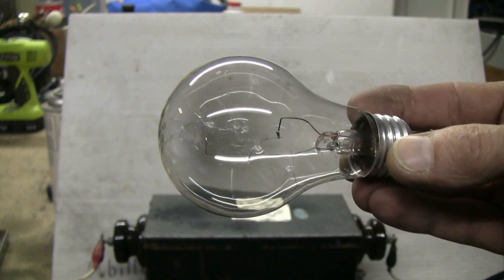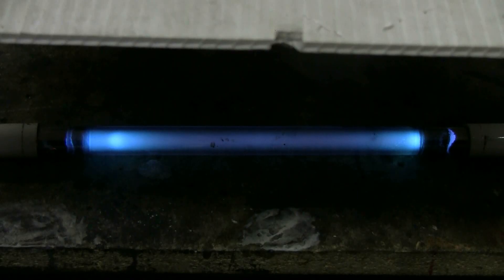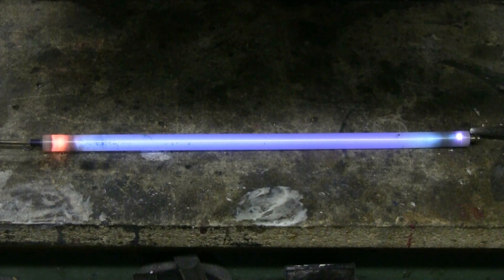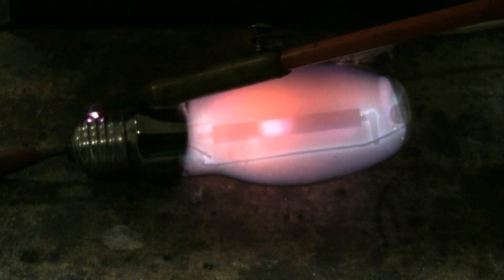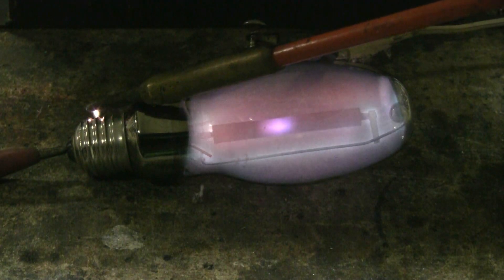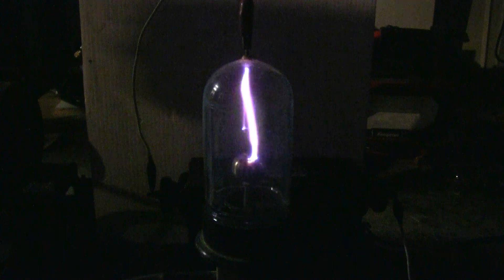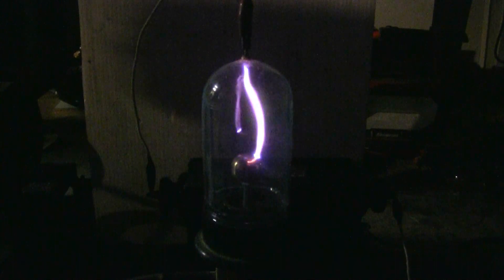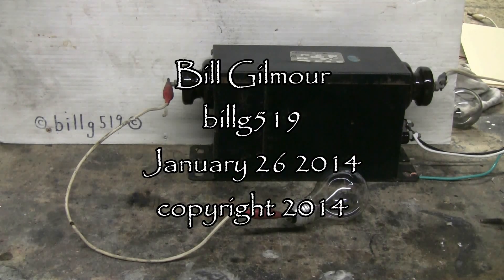High Voltage - NST And Light Bulbs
I hooked various light bulbs and tubes up to a 12 kV 30 mA neon sign transformer. First was a dead 60W incandescent, then the plasma tube from a 1000W metal halide bulb, a UV sanitizer tube, the plasma tube from a 1000W high pressure sodium, a 150W HPS bulb, and a vacuum jar.